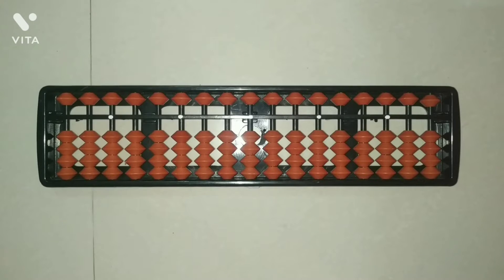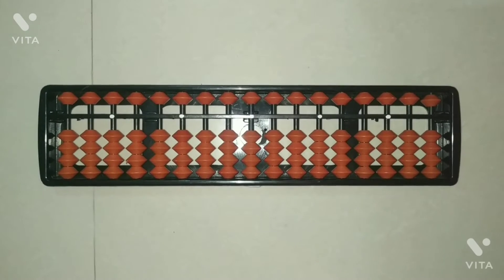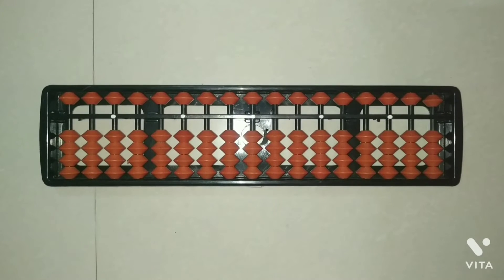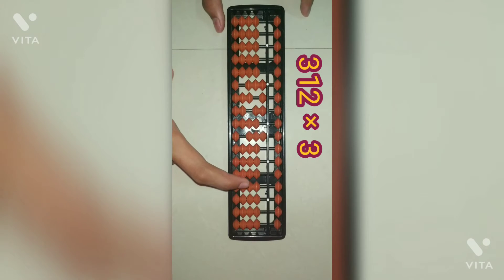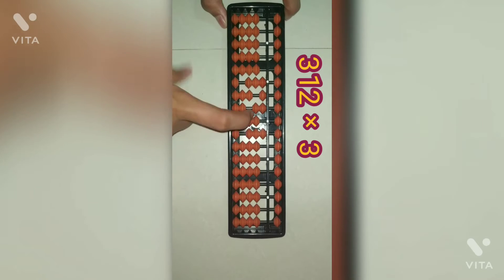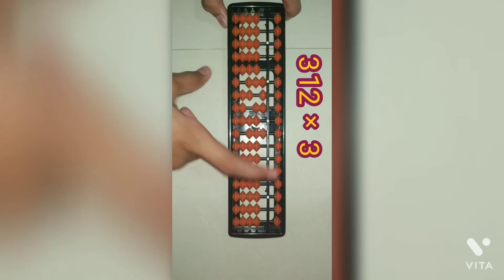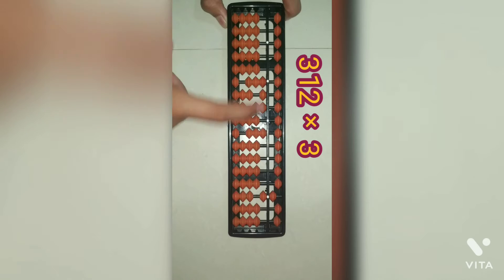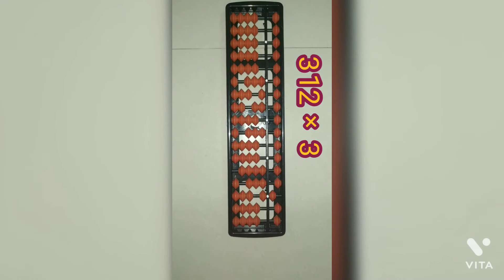MULTIPLICATION 3 DIGIT BY 1 DIGIT ON |ABACUS SCALE|WITH | BAIG ARTAQ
Hello Friends...
     This video make for learning for students still I have to say to all I am just abacus trainer. If you like ❤this video and your wish is.
     You have to see the next part of this video come soon
so just support me I will be gave you next part of this video.
and please Comment me